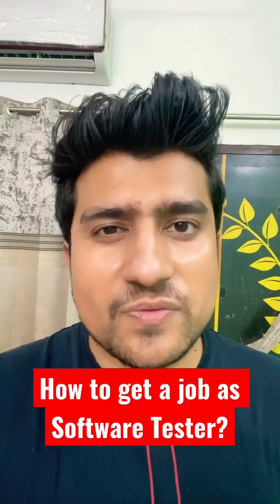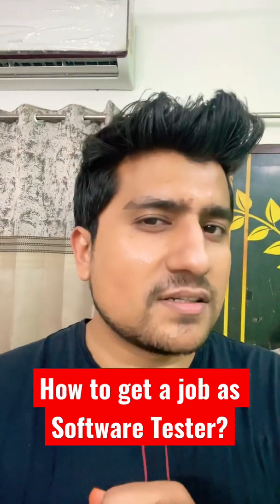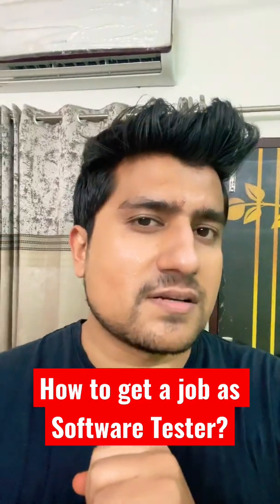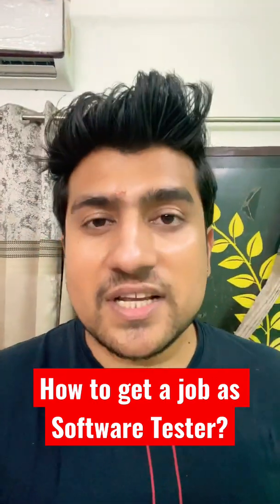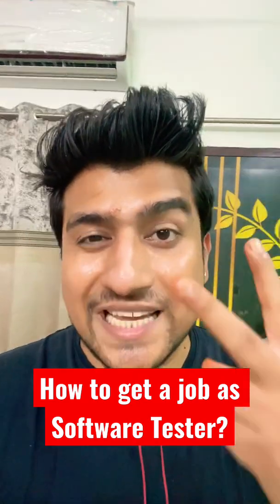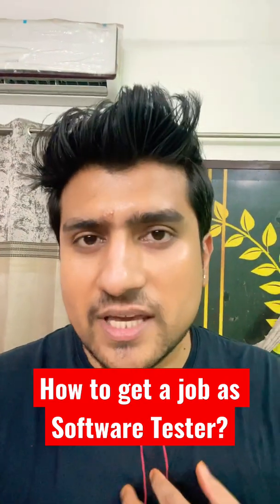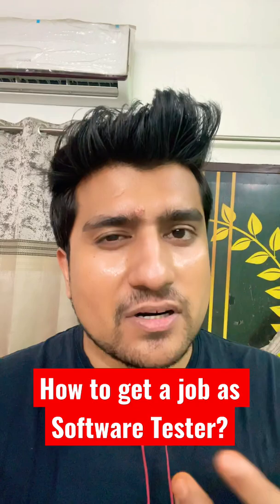Quick Tip : Easiest Way to Get Job as Software Tester - Part 2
Best Way to Use LinkedIn To find QA Job

In this video, I am discussing quick tip for getting a call as Software Tester.

I will try my best to help you, Not guarantee*